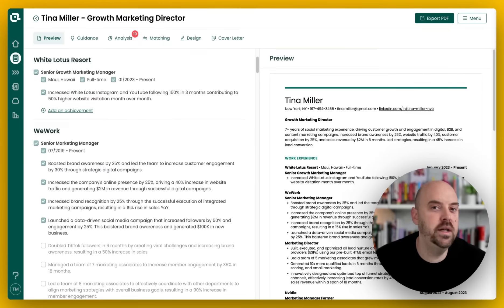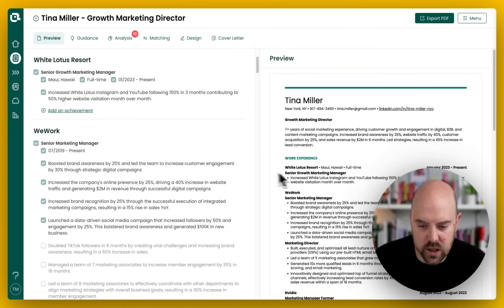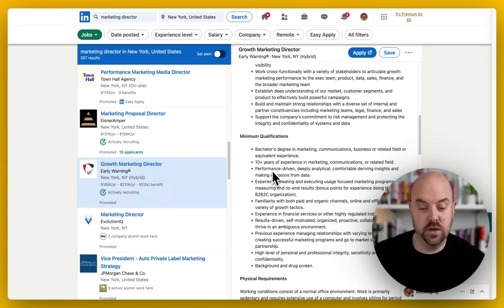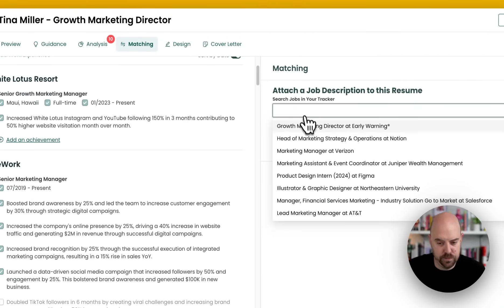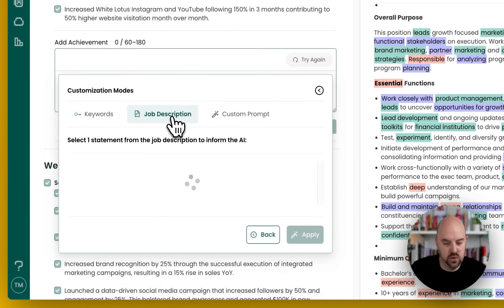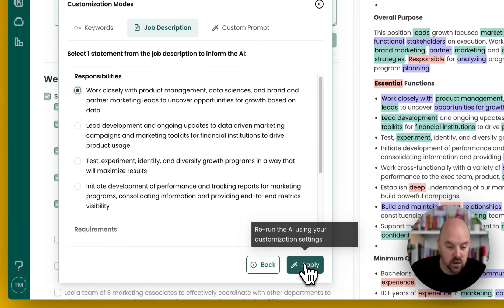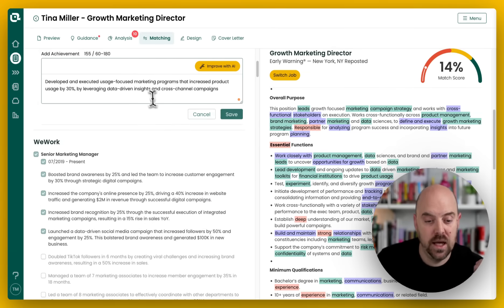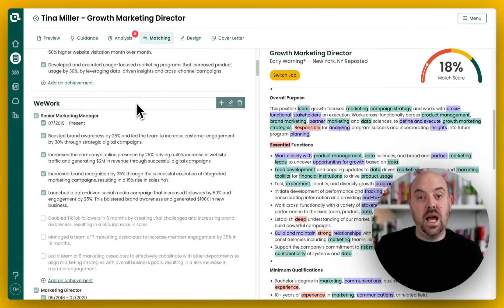Use AI to Tailor Your Resume in 5 Minutes with Teal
"Tailoring your resume" isn't about just the right keywords or some kind of magical AI bot that's picking you. It's about a company listing out the things that are important to them, and you creating a document that shows you've got those traits or qualities that are important to them.

Resume matching with AI can streamline the process so you can submit tailored applications more quickly, especially when you're tight on time.

Here's how the Teal Resume Builder helps you own the AI generation process so you're using AI as a supplement in your job search.

To learn more about the new AI updates, check out this walkthrough

If you're looking for a platform to help you automate and personalize resume creation with AI, keyword matching, job description alignment, and even an AI cover letter builder, sign up for Teal for free and blend efficiency with your personal story today.

00:00 Introduction
00:31 How to understand what a company's looking for
00:54 Write an achievement that speaks to the job description
01:06 Use Matching Mode
01:23 Write a new AI achievement
01:39 Customize the AI based on the job description
02:11 Choose from 3 options based on that responsibility
02:25 Edit to make it your own
02:47 Wrap-up